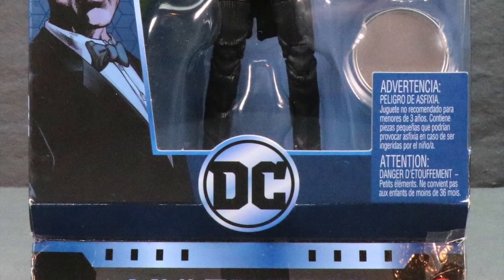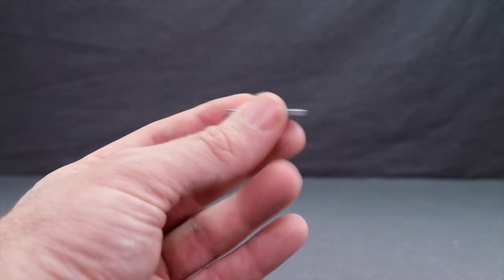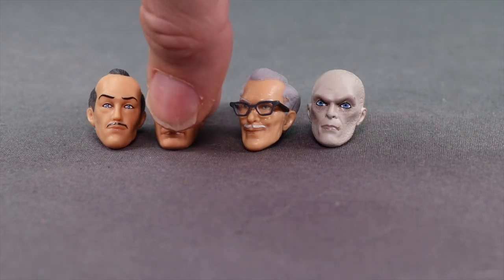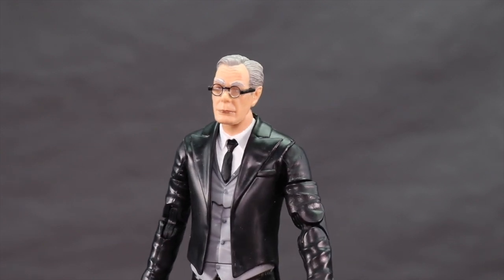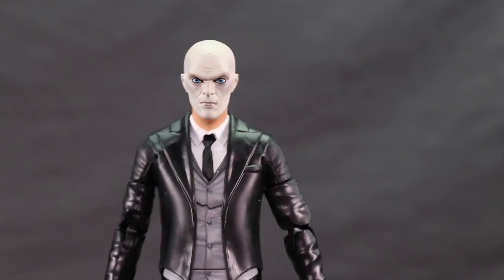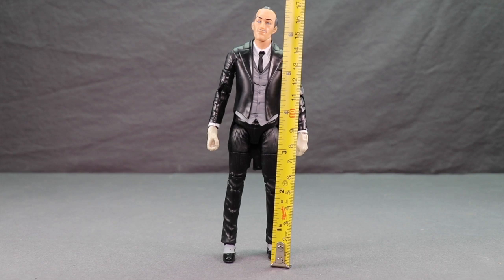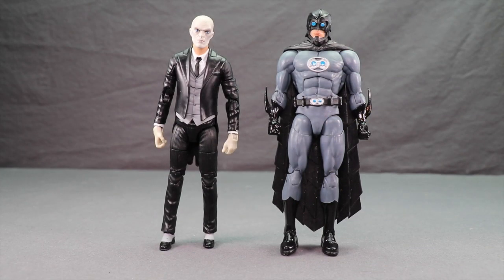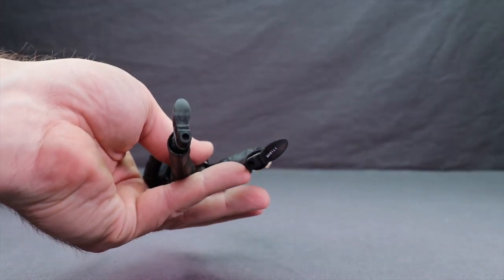DC Multiverse 6" DC Rebirth, 60's TV Series, 80's Movie Alfred Pennyworth Figure Review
Today I take a look at the new 6" DC Multiverse Alfred Pennyworth figure from Mattel.